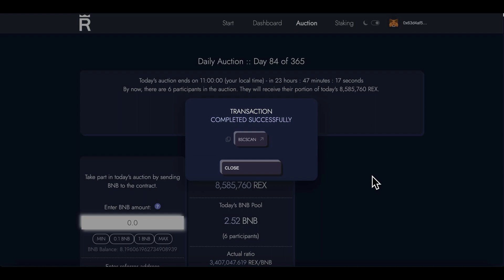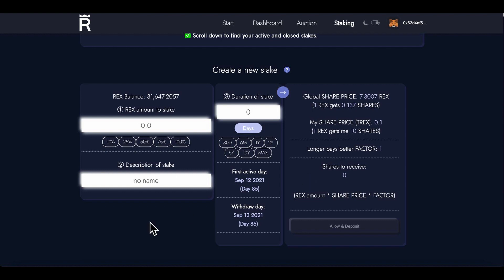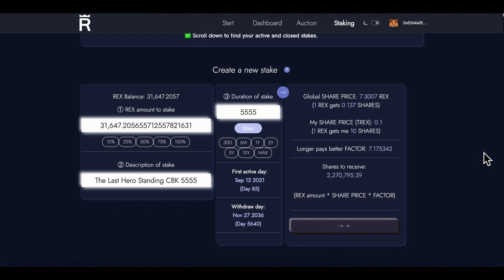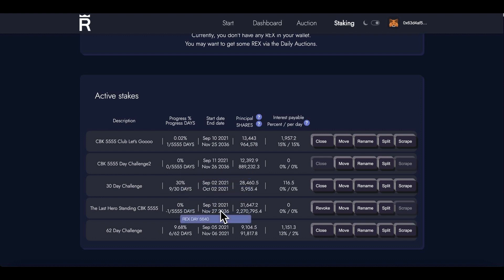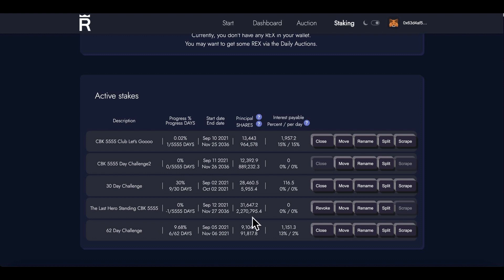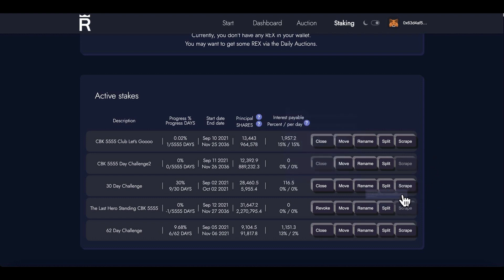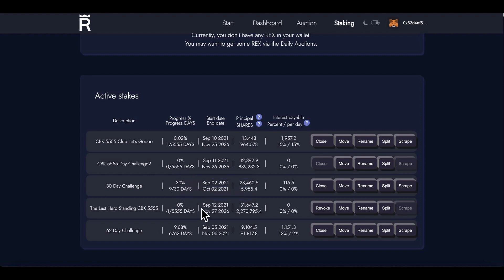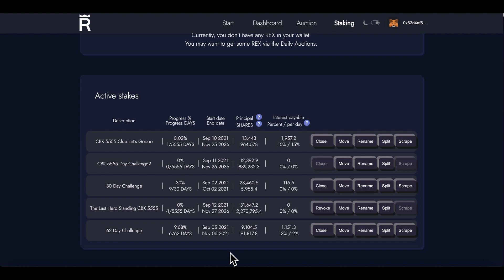HOW TO STAKE YOUR REX TOKENS THE RIGHT WAY FOR MASSIVE RETURNS